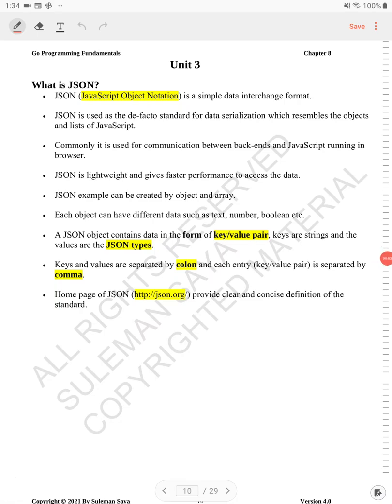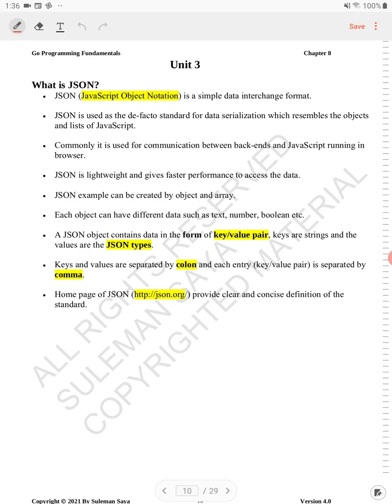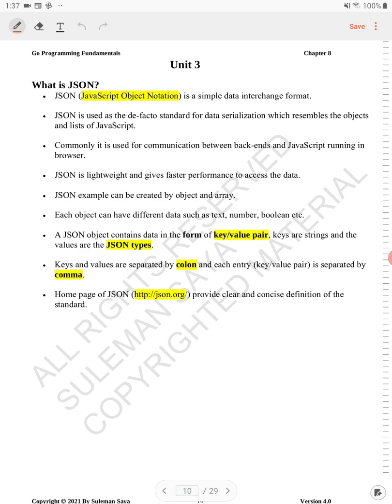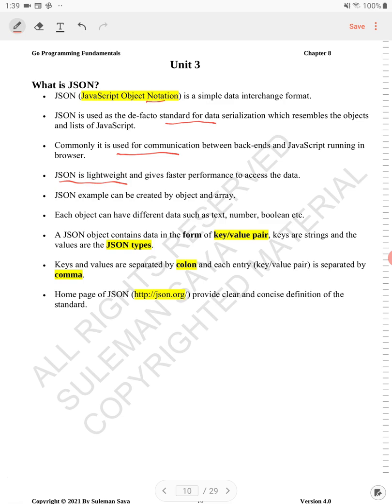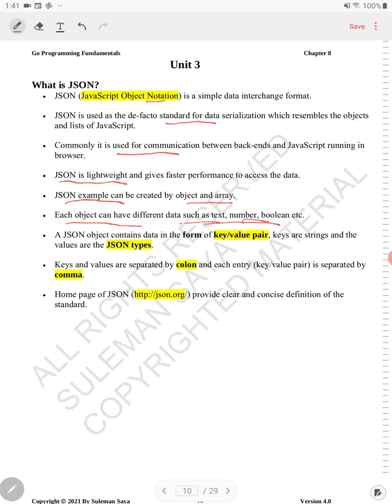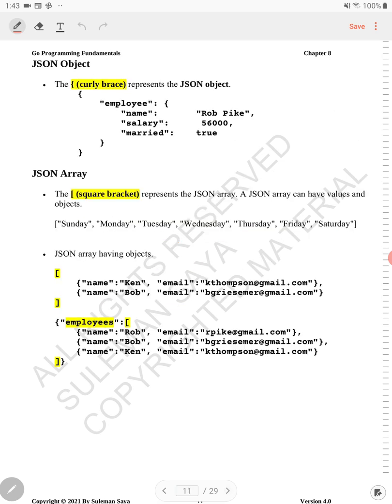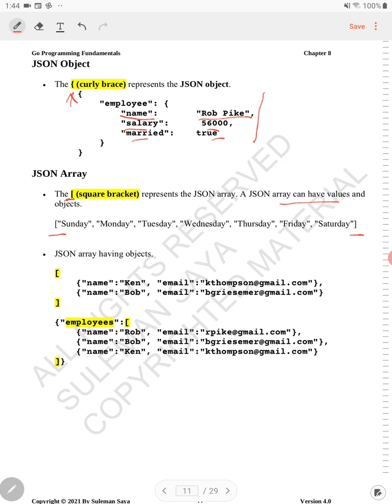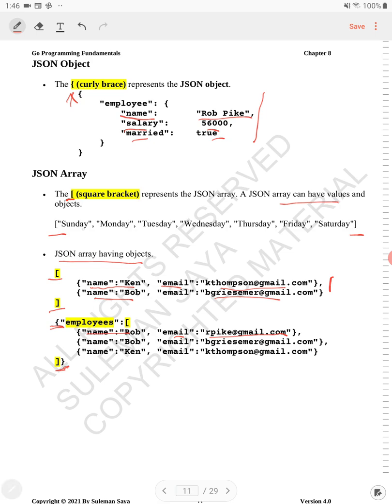Chapter 8 Unit 3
Timecodes
0:00 - What is JSON?
10:20 - JSON Object
21:31 - JSON Array